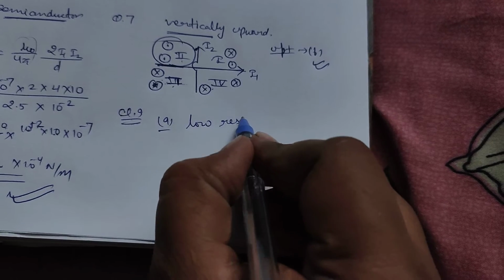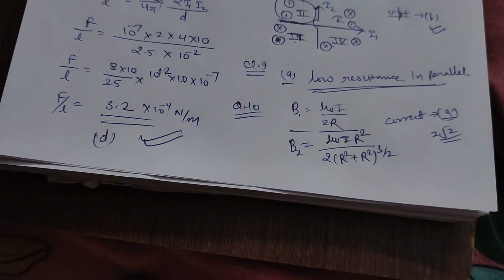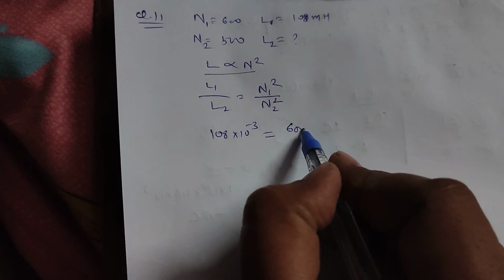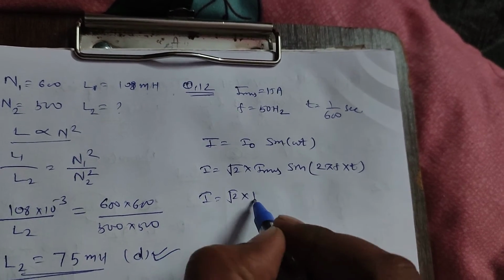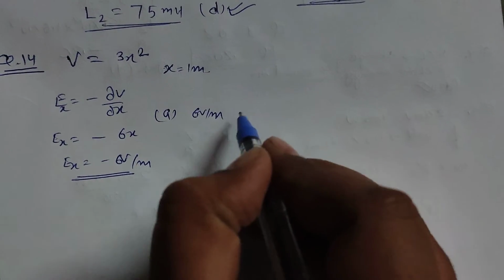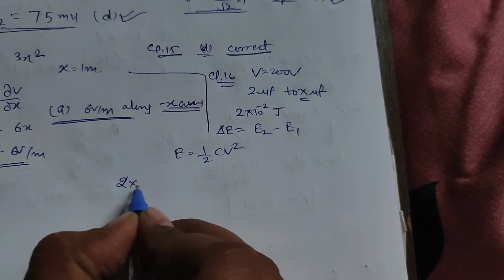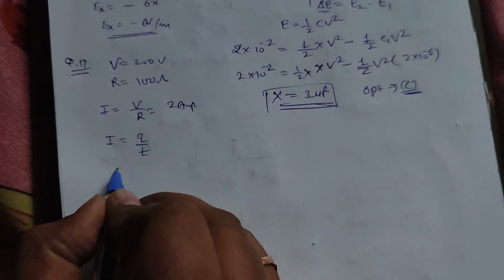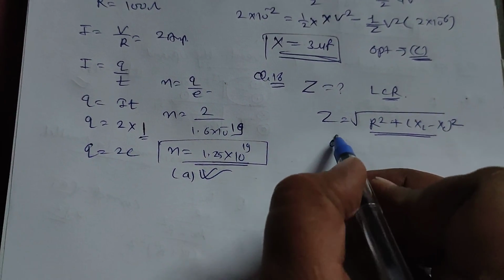CBSE TERM 1 PHYSICS PAPER Q.9 to Q.18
Code - 055/2/4